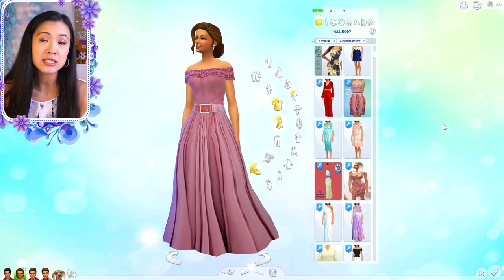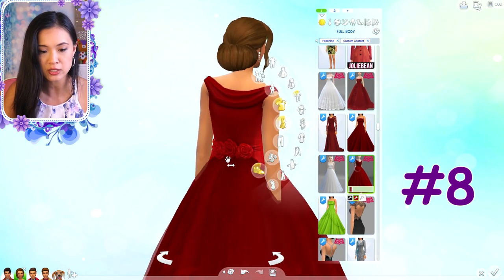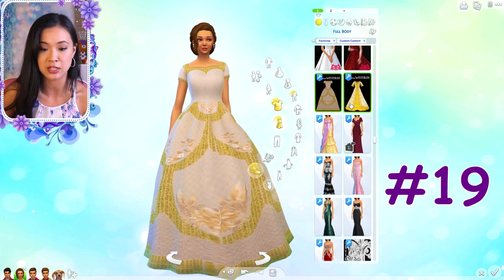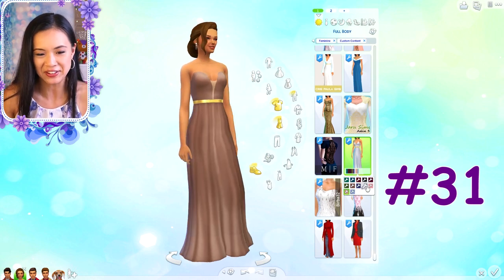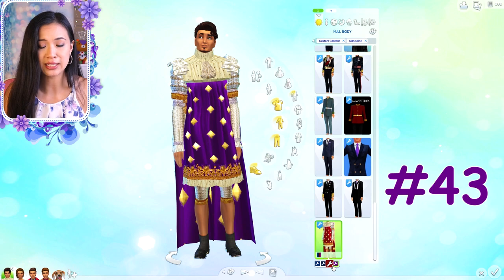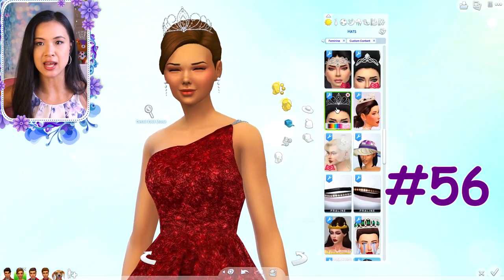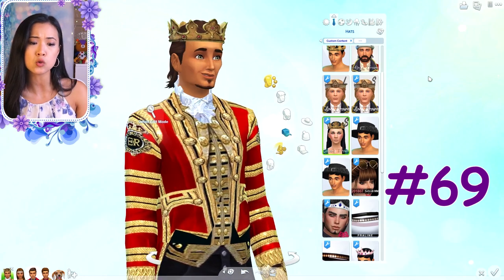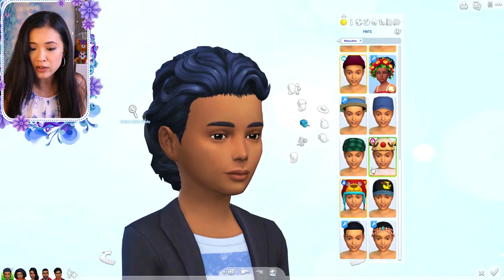ROYAL CUSTOM CONTENT FINDS (WITH LINKS!) | The Sims 4 CC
84 Royal Themed Custom Content for you all!

A big thank you to Bats From Westoros for letting me test the CC from their Coronation Pack before it when public.

~ Video Editing Software: Adobe Premiere Pro
~ Thumbnail Editing Software: Adobe Photoshop
~ Link to my Blue Backdrop (Super affordable and I love it!)
~ Link to my new gaming desk (Looks like it is currently on sale)
~ Link to my fairy lights